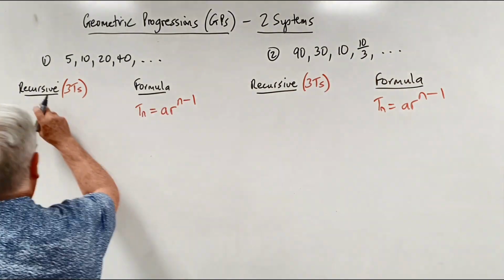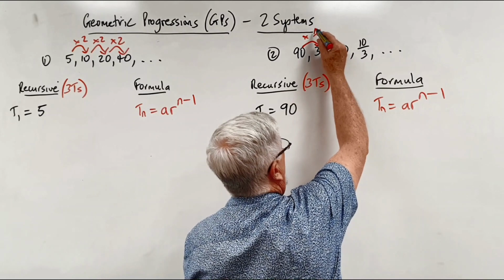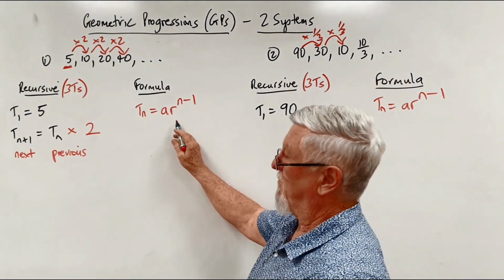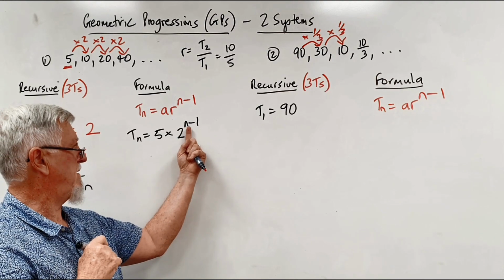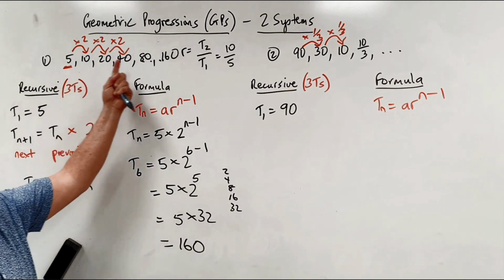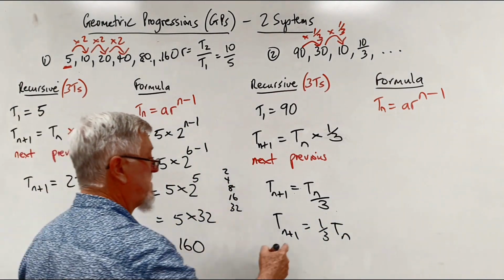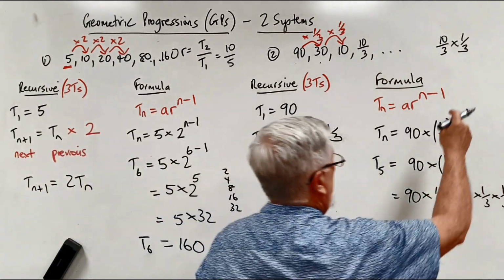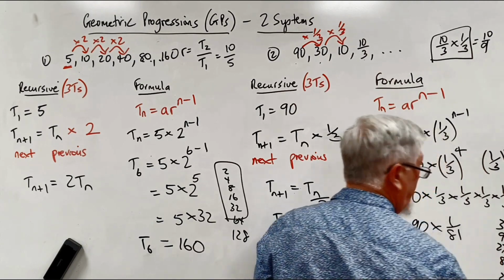Writing Geometric Progressions GPs Using Recursive or the Formula 11 Methods 12 Applications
Here is the playlist of short videos on this topic of Sequences, Series, Arithmetic and Geometric Progressions

This is one of the all-time most inaccurately answered concepts in Senior Maths assessments. It is just crazy how many students write a 'Recursive' solution when it wasn't asked for!!! This is where the students obviously know what they are doing but receive no marks for their answers.